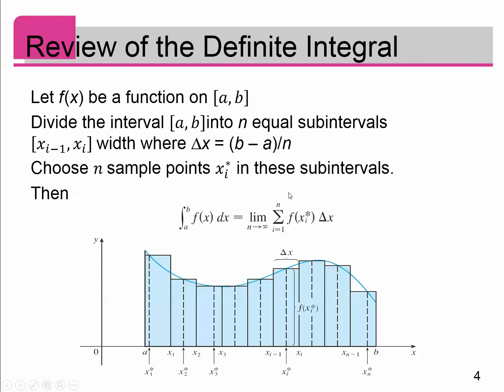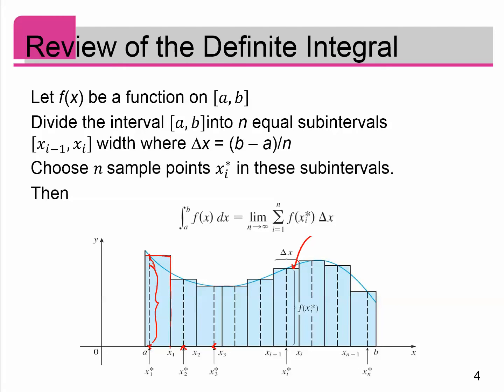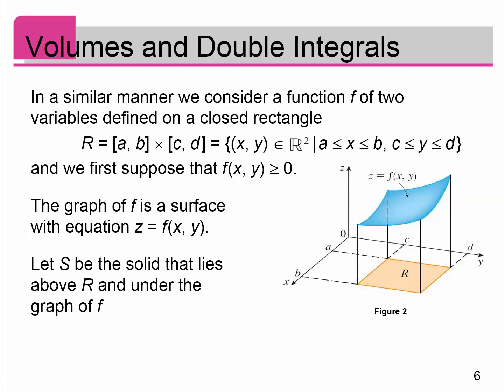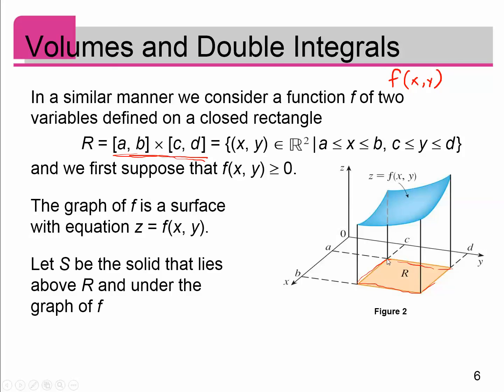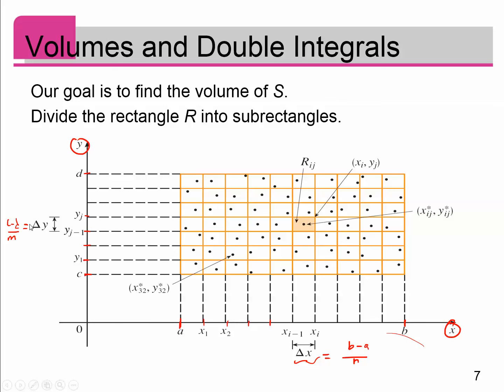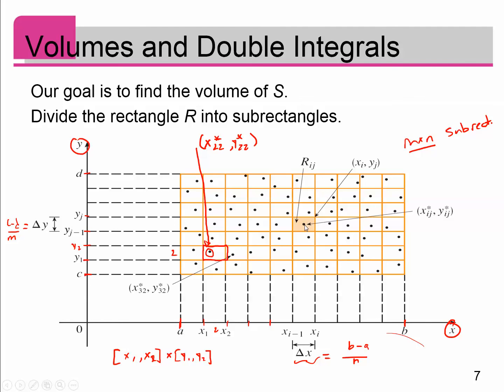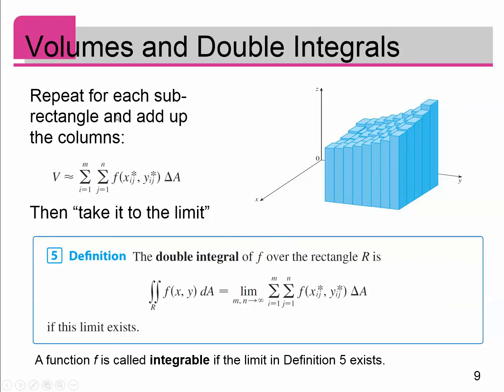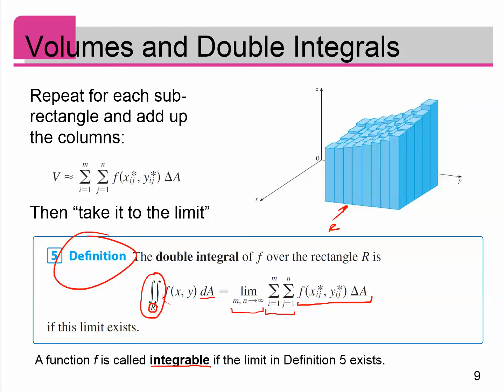Calculus 3 - Section 15.1 - Double Integrals over Rectangles (Part 1)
Patt 1 motivates and illustrates the definition of the Double Integral using Riemann Sums.